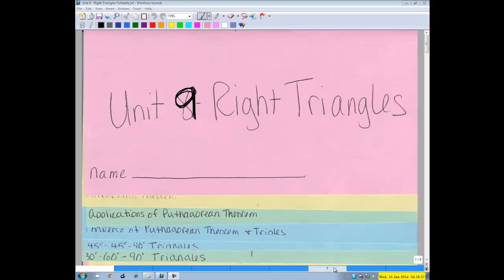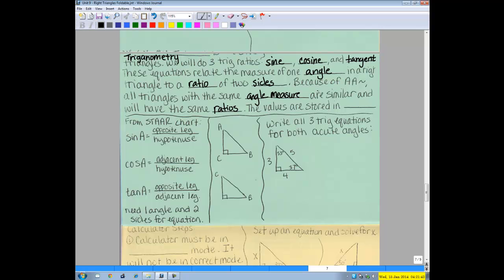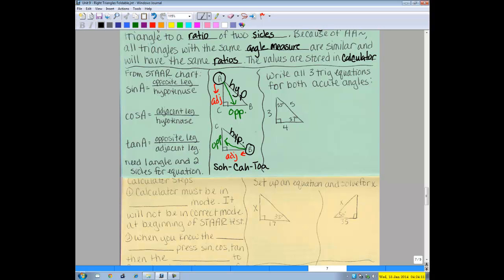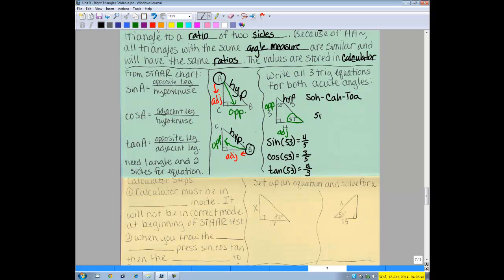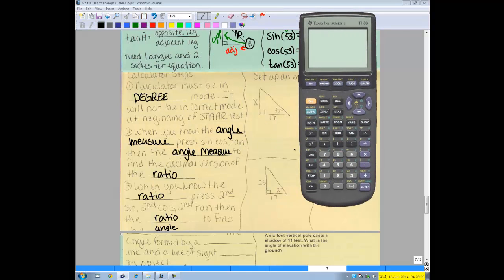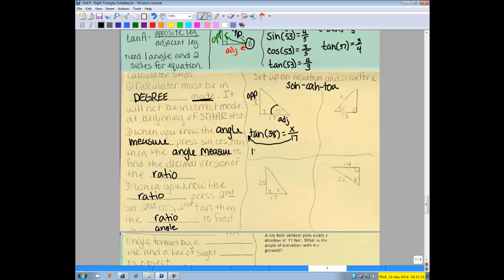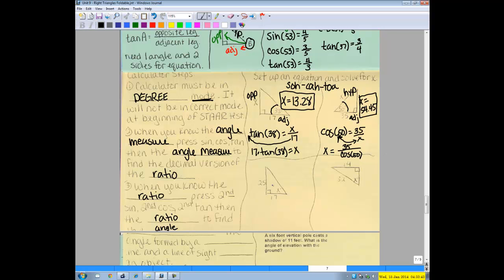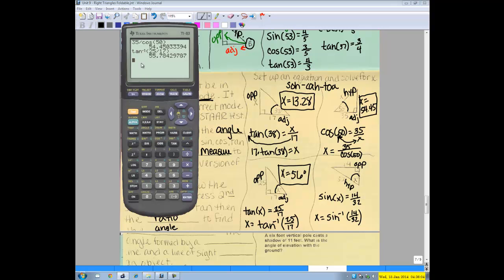Trig Ratios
This video fills out the 6th flap of your foldable.  It covers trig ratios.